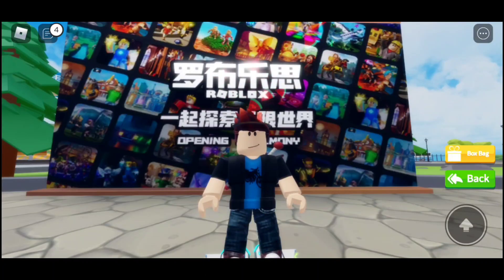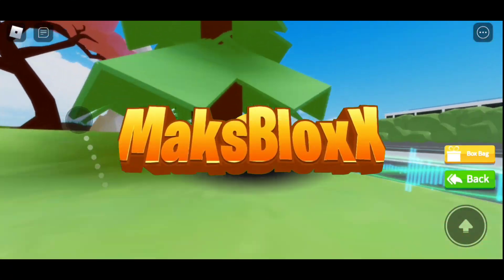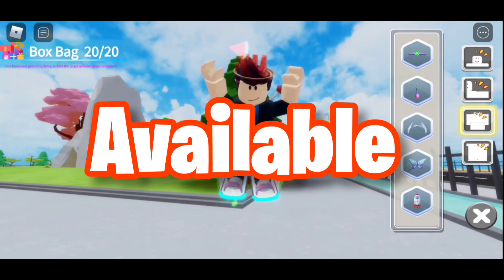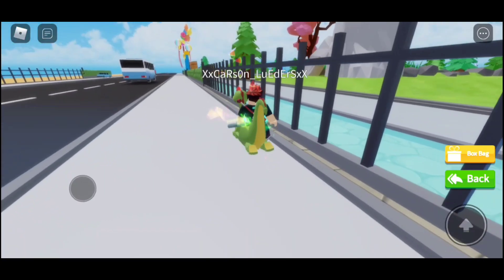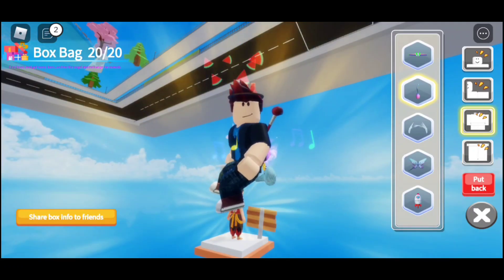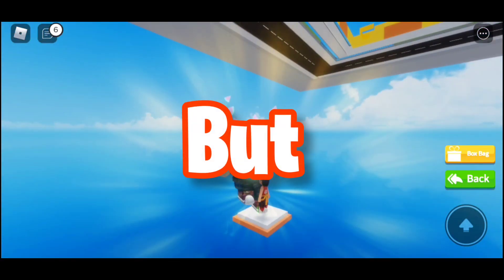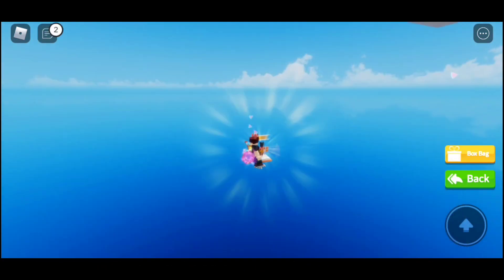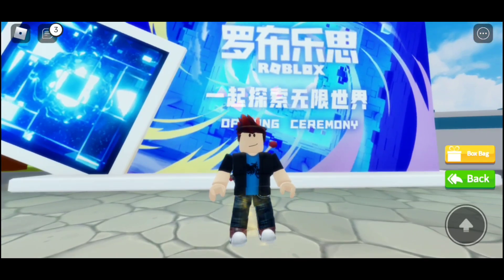[Secret Event] How to get free Kid Nezha Bundle in Loubu Mystery Box Hunt Roblox | Available or NOT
A share on any of your social channels would be appreciated as well! It all helps us out a lot!!!

So You NEVER Miss out on our newest videos!

·  ˖ °  ♡ ･✦ ゜･*  ｡.ﾟ·  ˖ °  ♡ ･✦ ஜ۩☆[Support & Merch]☆۩ஜ ✦･ ♡  °˖  ·ﾟ.｡  *･  ゜✦･ ♡ ° ˖  ·
✨Support me when buying dollars ✨

✨Support me Buying Roblox Merch on MaksBloxX Official Group!
·  ˖ °  ♡ ･✦ ゜･*  ｡.ﾟ·  ˖ °  ♡ ･✦ ஜ۩☆[About]☆۩ஜ ✦･ ♡  °˖  ·ﾟ.｡  *･  ゜✦･ ♡ ° ˖  ·
I Mostly Make Roblox videos on my channel. What is Roblox? Roblox is an online virtual playground and workshop, where kids of all ages can safely interact, create, have fun, and learn. It's unique in that practically everything on Roblox is designed and constructed by Members of the community. Roblox is designed for 8 to 18-year-olds, but it is open to people of all ages. By participating and by building cool stuff, Roblox Members can earn specialty badges as well as Roblox currency called robux. They can use robux to shop at the online catalog to purchase avatar clothing and accessories.
·  ˖ °  ♡ ･✦ ゜･*  ｡.ﾟ·  ˖ °  ♡ ･✦ ஜ۩☆[Credits]☆۩ஜ ✦･ ♡  °˖  ·ﾟ.｡  *･  ゜✦･ ♡ ° ˖  ·
✰✰ Banner & Thumbnail credit by Jacob
✰✰ Intro & Outro credit by Yusuf
·  ˖ °  ♡ ･✦ ゜･*  ｡.ﾟ·  ˖ °  ♡ ･✦ ஜ۩☆[Time-stamp]☆۩ஜ ✦･ ♡  °˖  ·ﾟ.｡  *･  ゜✦･ ♡ ° ˖  ·
✰✰ Time-stamp - no
✰✰ Tags